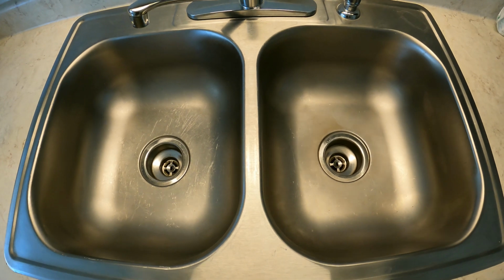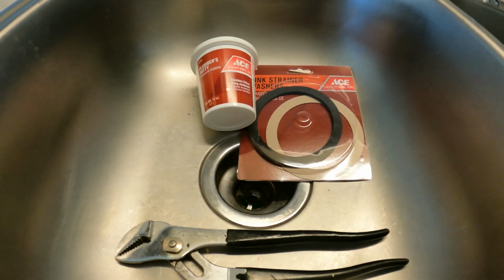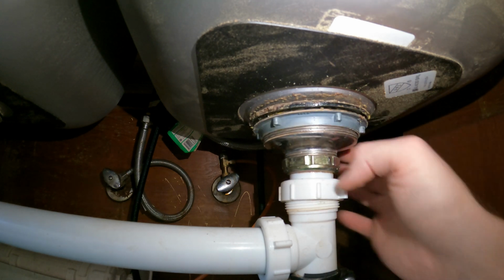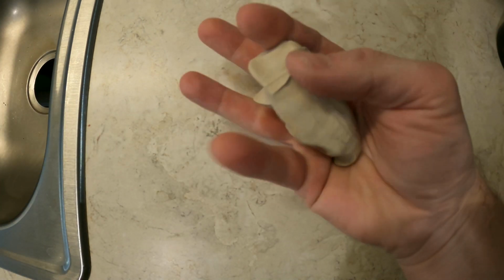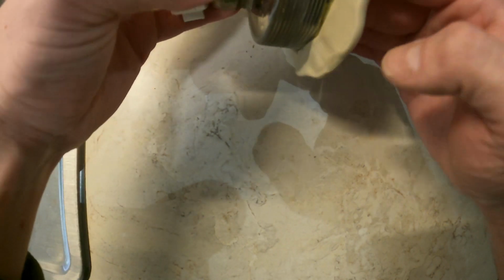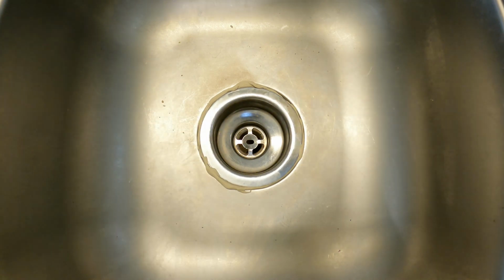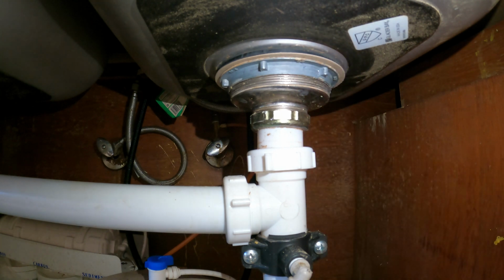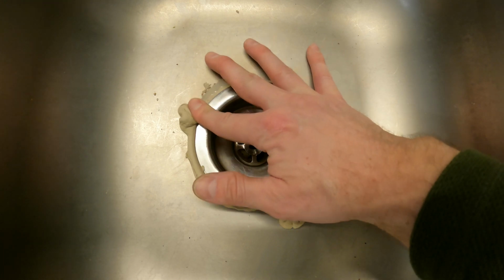Fix a Leaky Sink Strainer Fast and Easy!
My sink strainer was leaking and this is how I fixed it.  This will take you about 30 minutes and is a pretty simple fix.

For this project I used:

-Plumber's Putty
-Strainer Gasket Kit
-Channel Locks (Large Wrench)
-Pipe Wrench
-Paper Towel